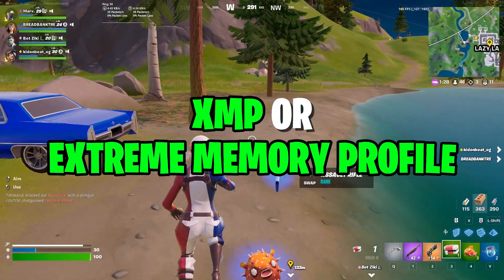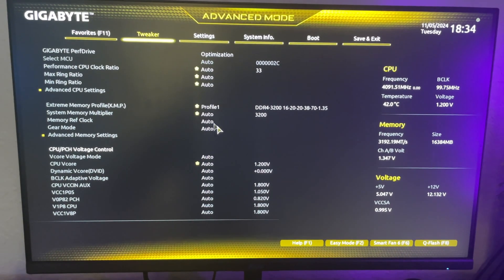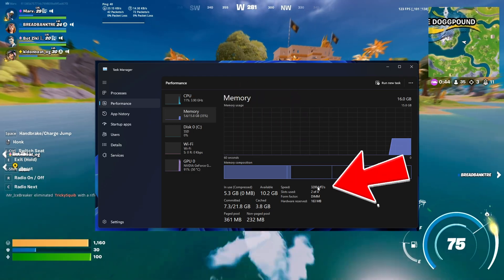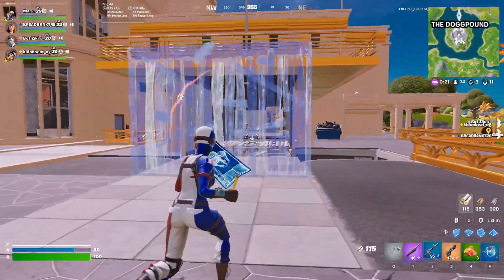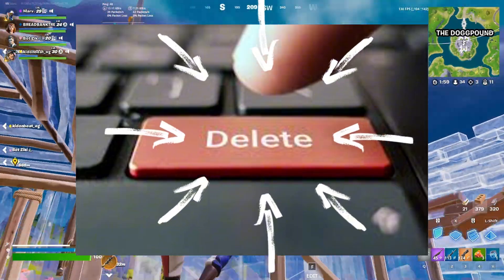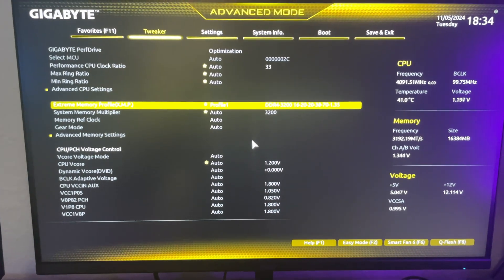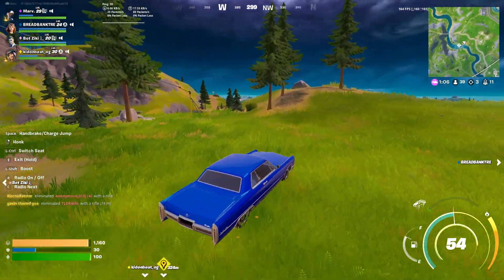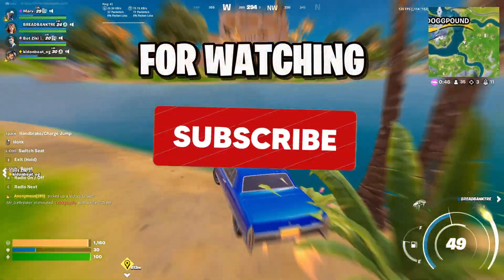How To Fix FPS Drops In Fortnite (Change This Setting)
Is your FPS not as smooth as you expected, even with decent hardware? There’s a hidden setting that could be holding back your gaming performance. In this video, I’ll show you why having XMP (Extreme Memory Profile) disabled is limiting your frame rates, and how enabling it can give the full potential of your RAM for a performance boost. This setting will boost your fps in every game and provide system responsiveness.